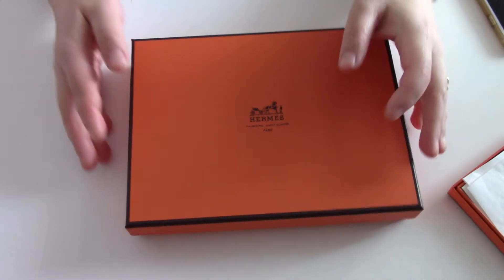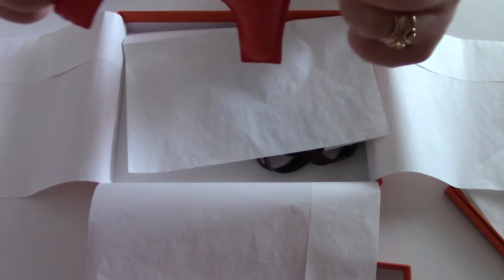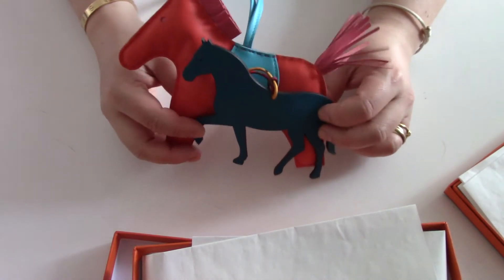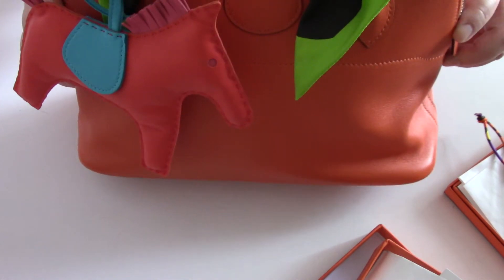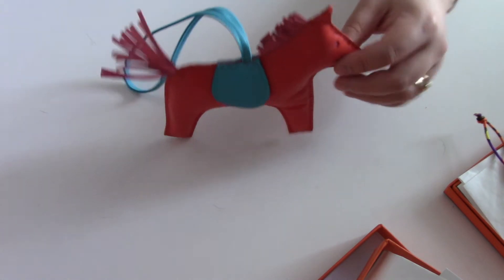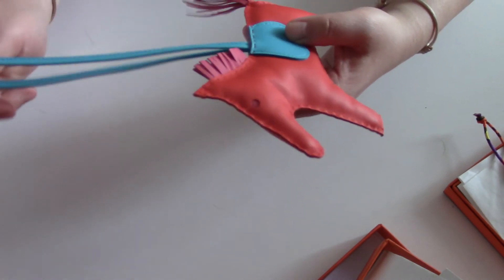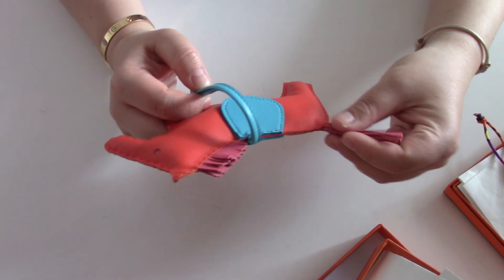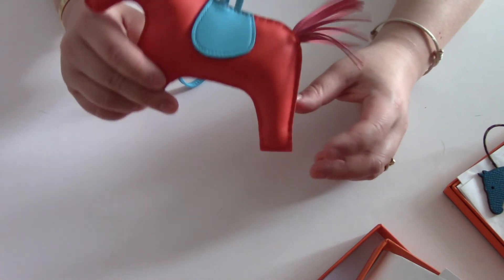sassykimchi reviews : hermes rodeo charm GM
Hi all,
hope you enjoy this new vid.